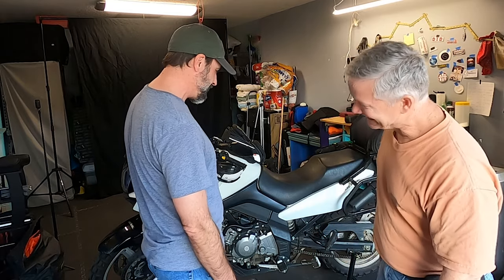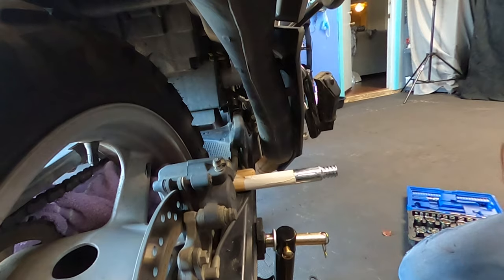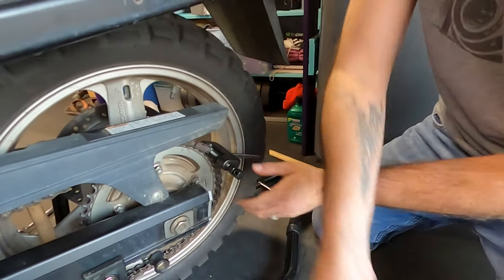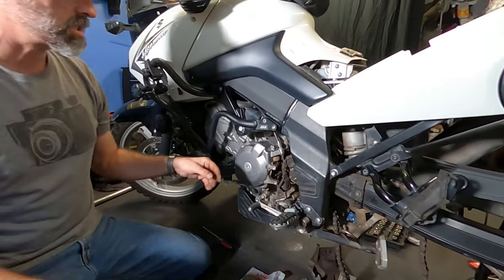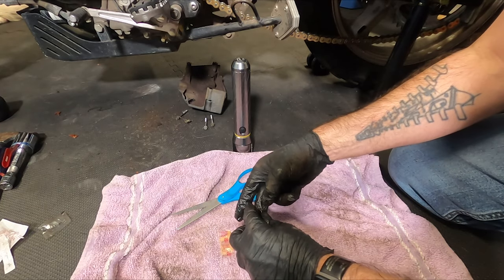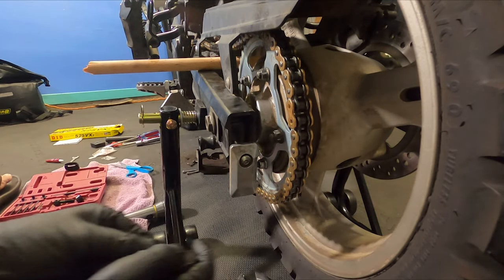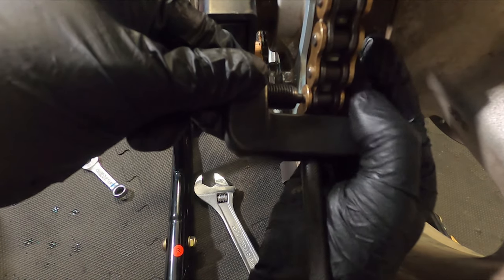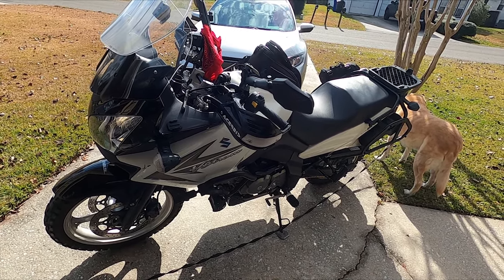How to Replace V-strom Chain and Sprockets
DESCRIPTION:
Watch this before you replace your motorcycle's chain and sprockets!  Chris & Jason of the team ran into a snag while replacing the chain and sprockets on the Suzuki V-Strom (wee-strom) 650.  But as usual, they find a way to turn adversity into adventure...and have a good laugh in the process!!!

SUPPORT:
* If you enjoyed the video and would like to buy us a coffee or a tank of gas

FEATURED PRODUCT:
D.I.D. 525VX3 Chain
D.I.D. 15/47T Sprocket Kit

GoPro Action Cameras & Accessories - click link for current specials!

GEAR FOR THIS VIDEO:
iPhone 11pro Max
GoPro Dual Battery Charger
DJI Mavic Pro
DJI Mavic Pro Car/Motorcycle Charger
Sena 10c EVO
Sandisk Extreme 128GB MicroSD
GoPro Hero 7
GoPro Hero 8
GoPro MAX 360
Telesin Selfie Stick/Tripod
Lexar 1800X 128GB Micro SD
MotoRadds GoPro Chin Mount
Boya Smartphone Mic
Rode VideoMic ME
Joby Gorillapod for Smartphones
Nikon D850
Sony 64GB XQD
Nikkor 16-35 f4 VR
Nikkor 24-120 f4 VR
Nikkor 300 f4 VR PF
Nikkor TC14eIII
Nikon SB-5000 Speedlight
MePhoto GlobeTrotter CF Tripod
Lenovo Yoga 920 Laptop
Geckobrands Dry Bag Cooler
Exped Mega Mat